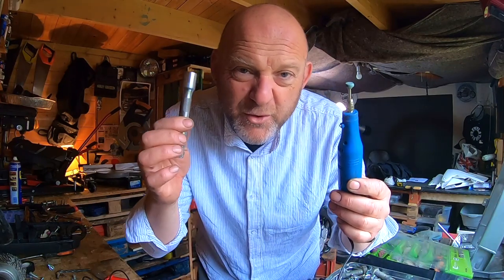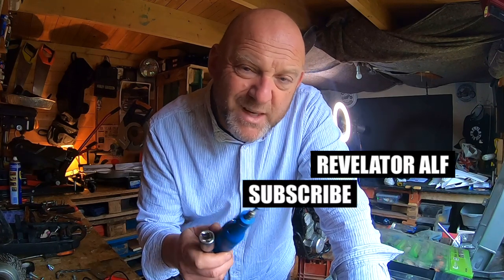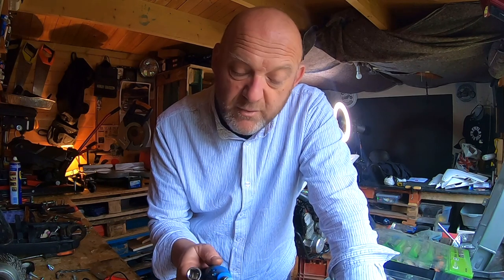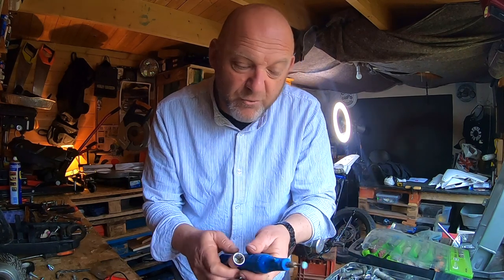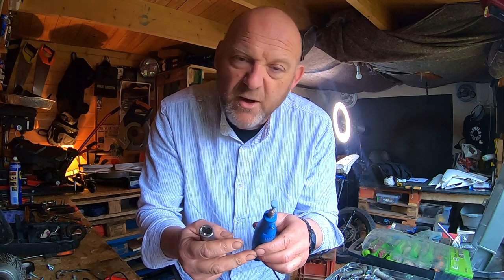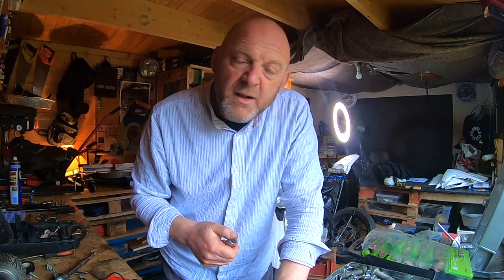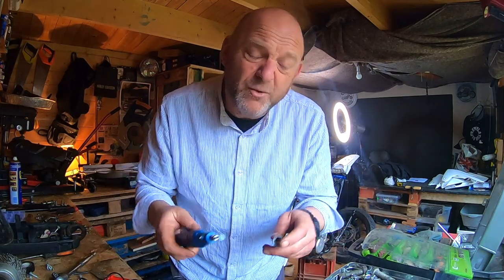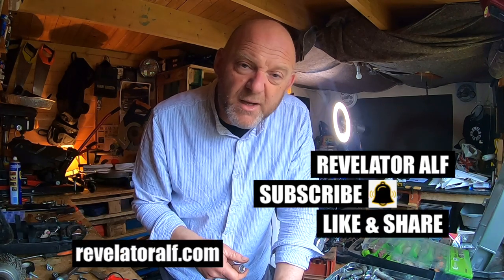Why You Need A Workshop Rotary Tool | Wrench Extension Fix | Motorcycle Project Build Tips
Here I show how useful a small rotary tool can be in the workshop but especially on a project build and to help fix damaged tools too.